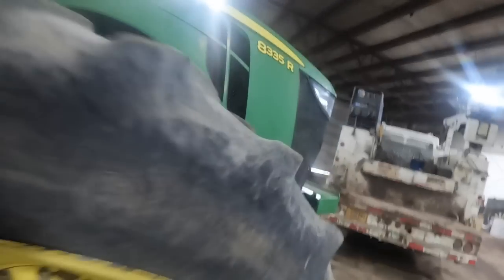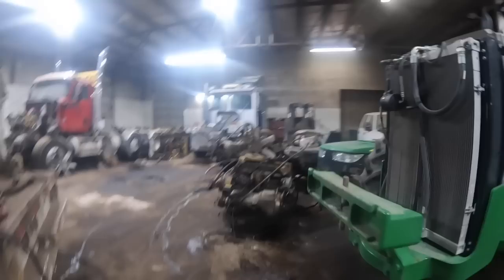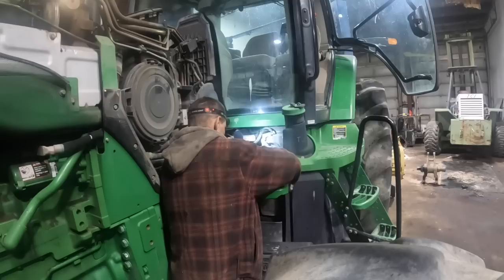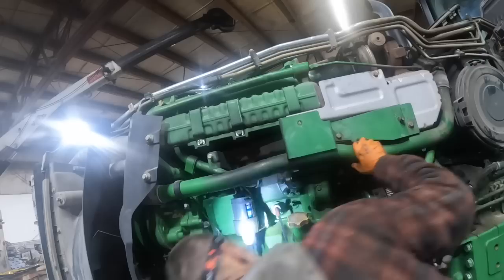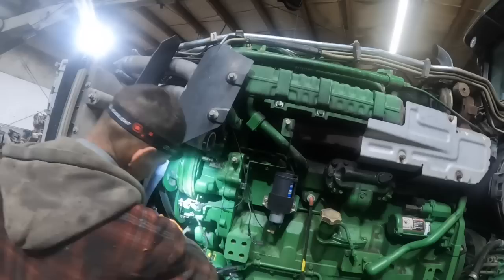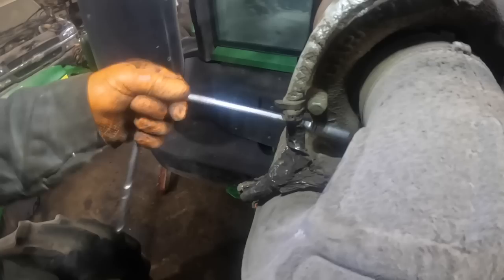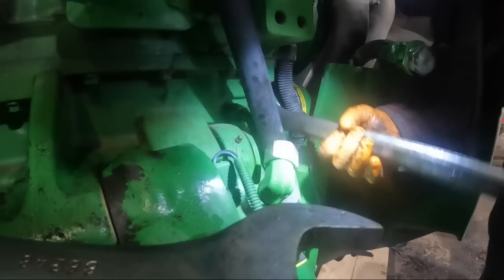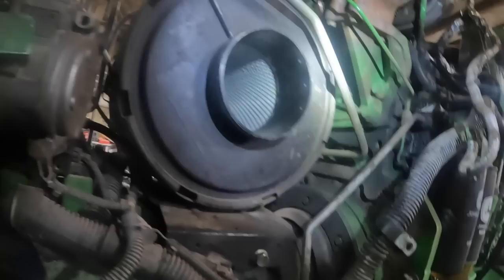John Deere 8335R engine overhaul pt.1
Rebuilding a 9.0 liter engine in a John Deere 8335R, that the customer has been waiting a year for the parts from John Deere  for.